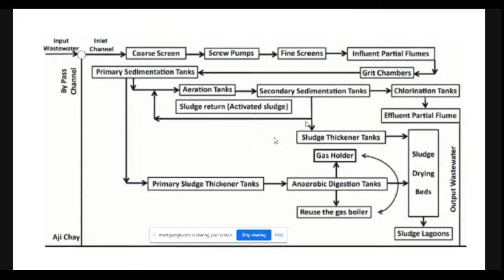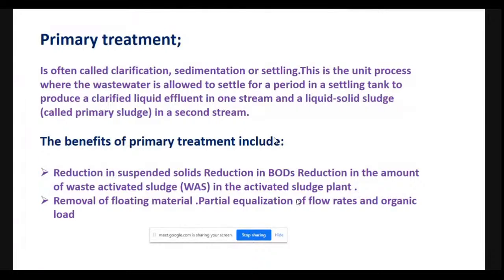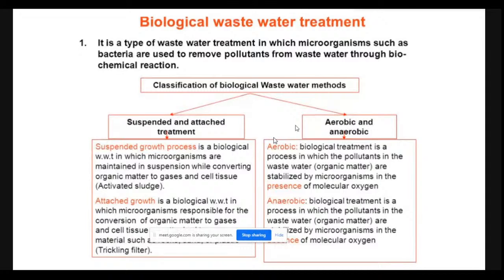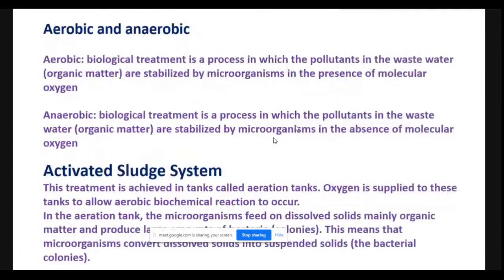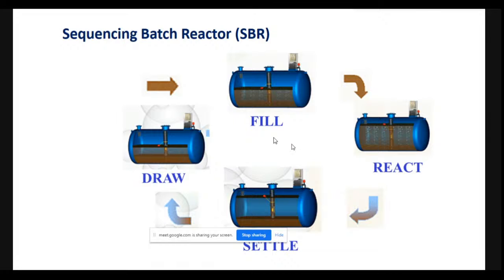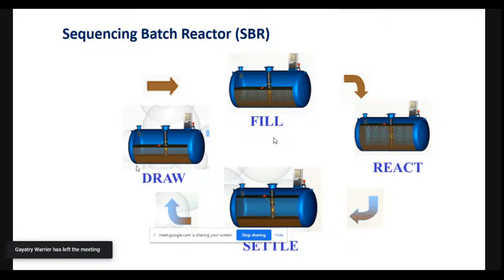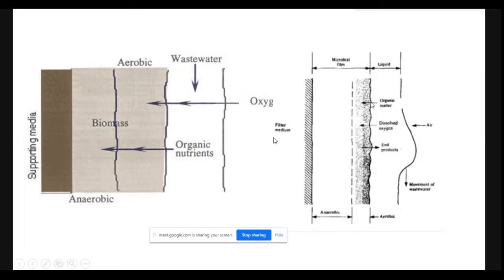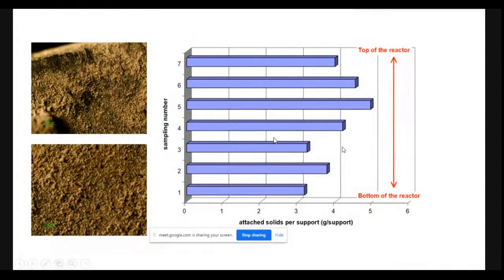Webinar on "Wastewater Management - Overview"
Wastewater Management - Overview
Presented by
Dr. Joseph V. Thanikal
Associate Dean and Director,
RICS School of COnstruction,
Amity University
Noida

Organised by
Department of Civil Engineering
Jyothi Engineering College
Thrissur - 679531
In association with - The Institution of Engineers (India)